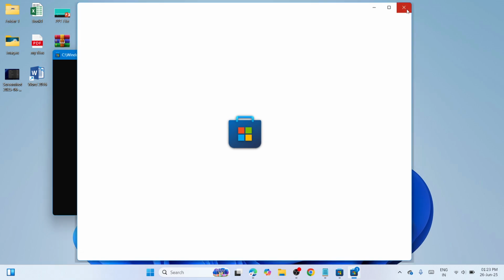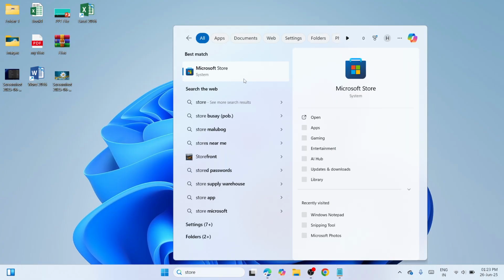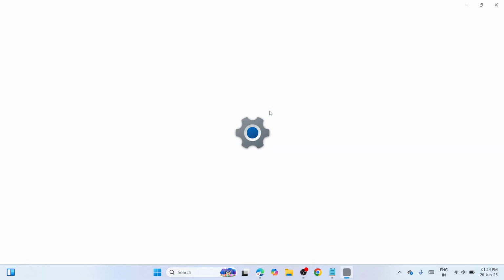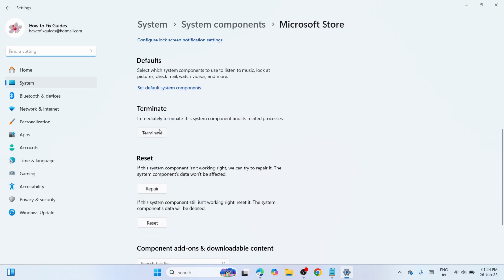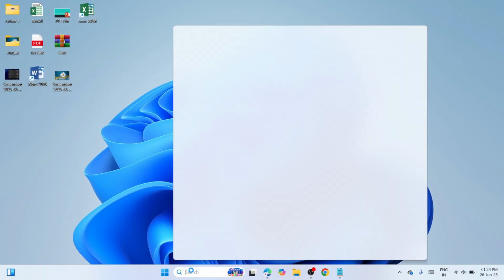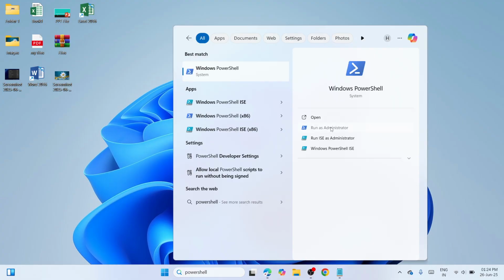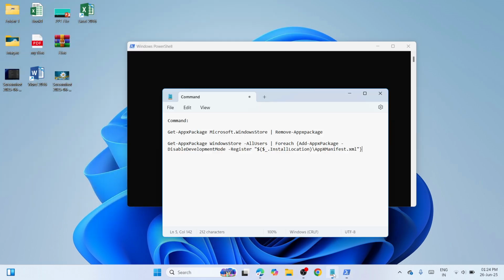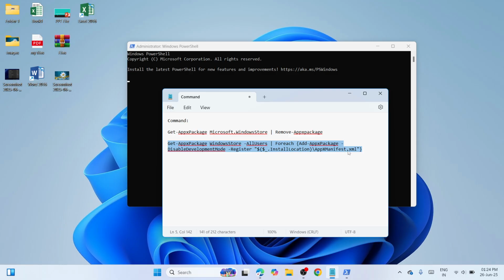EASY FIX For Microsoft Store Download Errors - SOLVED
EASY FIX For Microsoft Store Download Errors

In this video, you'll learn an easy fix for Microsoft Store download errors in Windows 11. These issues are often caused by corrupted cache, incorrect settings, or problems with your Microsoft account. The tutorial walks you through steps such as resetting the Microsoft Store, clearing the cache using WSReset, and signing out and back into your account. Follow the step-by-step guide to solve download issues and get the Store working smoothly again.

Command:

Get-AppxPackage Microsoft.WindowsStore | Remove-Appxpackage